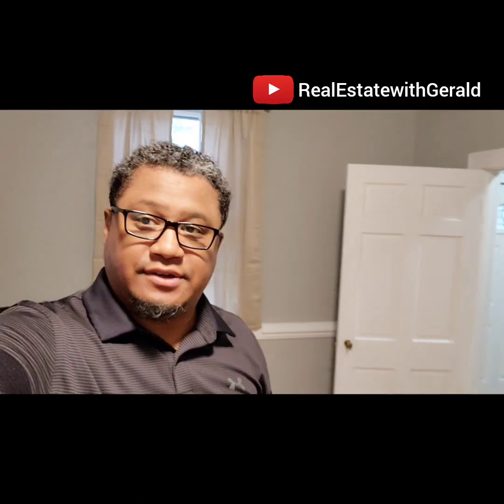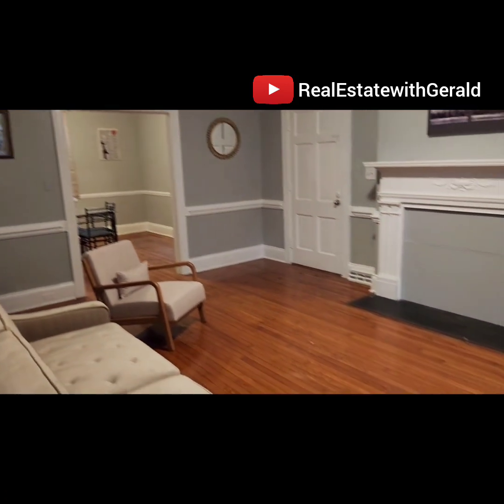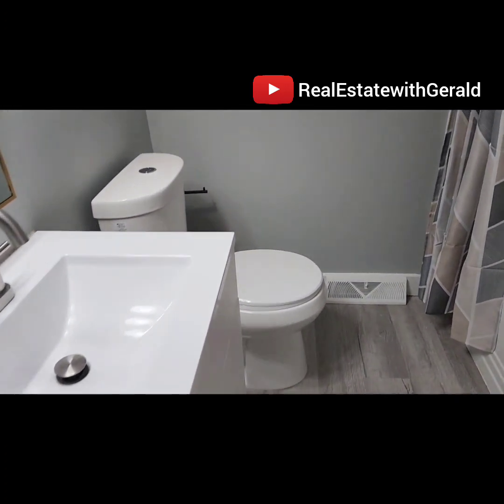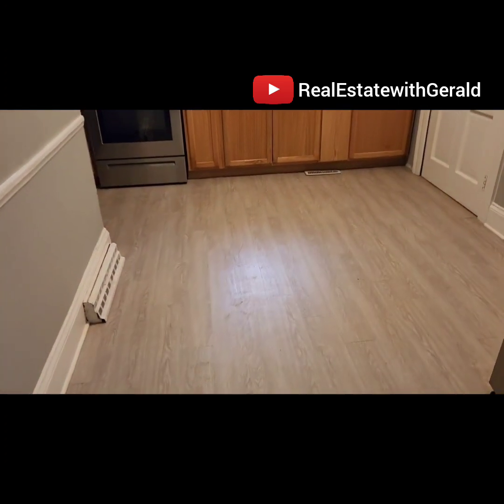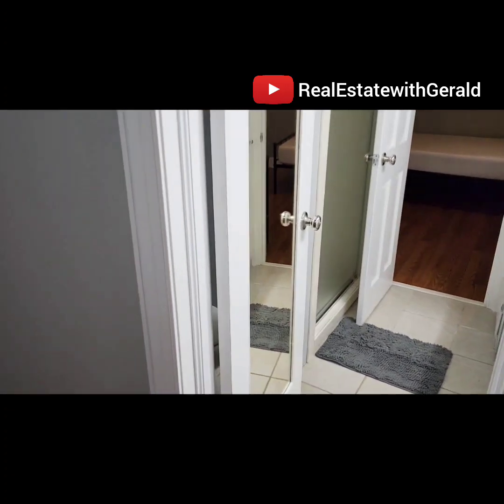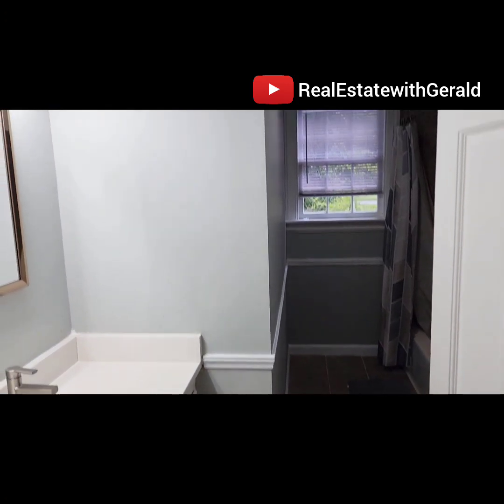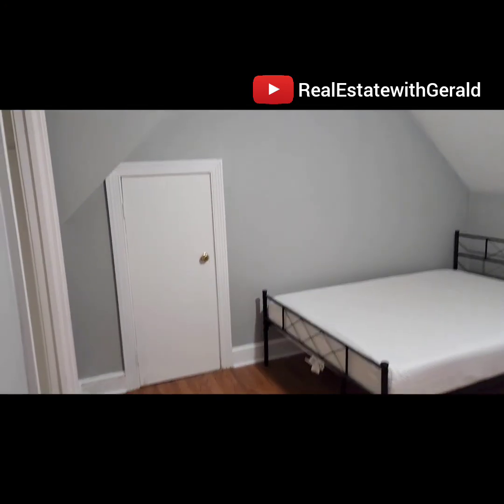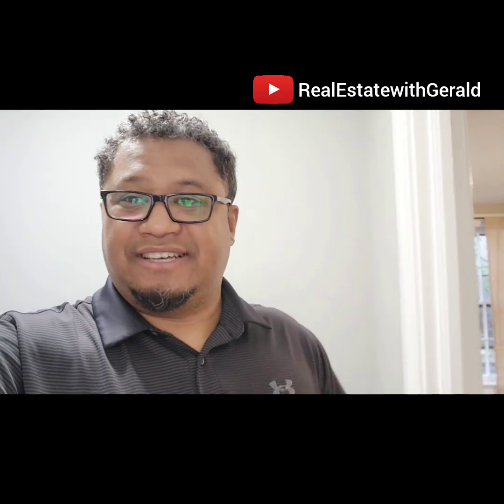Walk through of our 6-bed Rent by Room house in Rocky Mount, NC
Here is a quick walk through of our latest rental property in Rocky Mount, North Carolina. This will be another rent by room house.